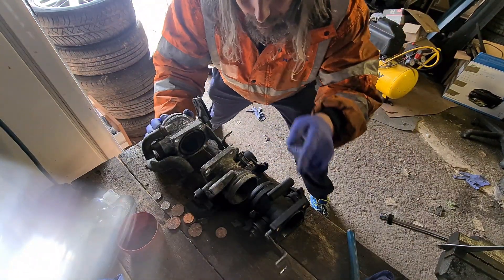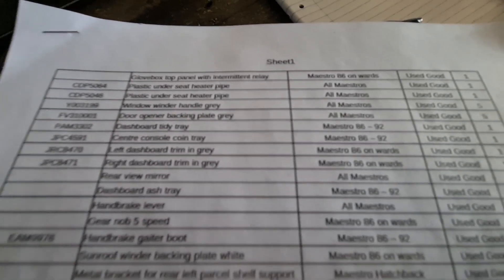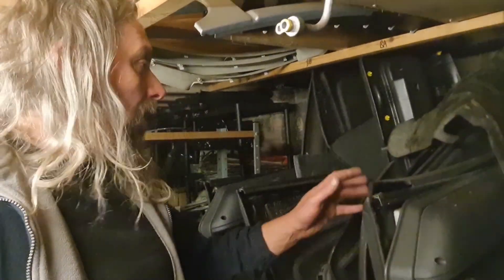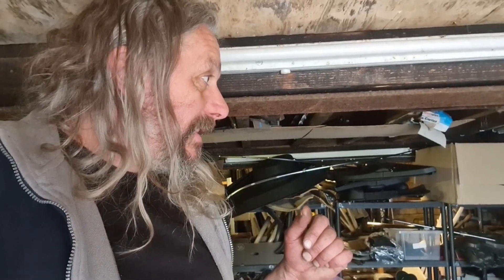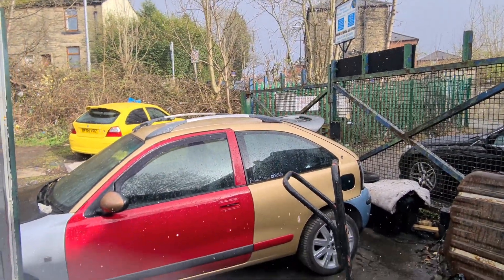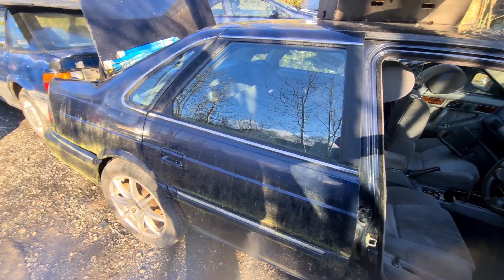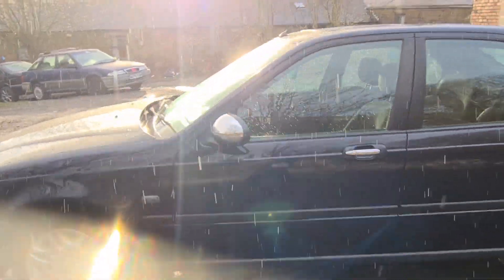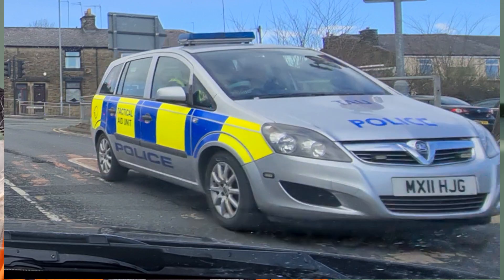Rover stuff and elephant toilet roll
Today was cold, sunny and snowy and bit windy, but I wanted to get lots done, and I did.